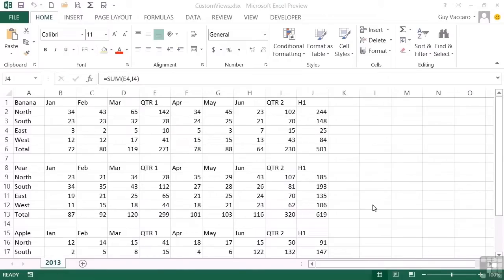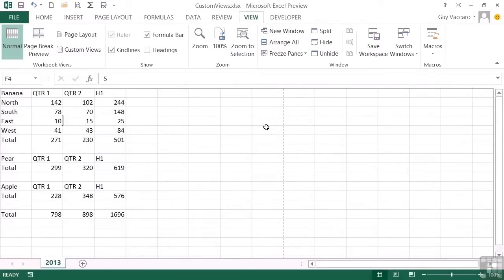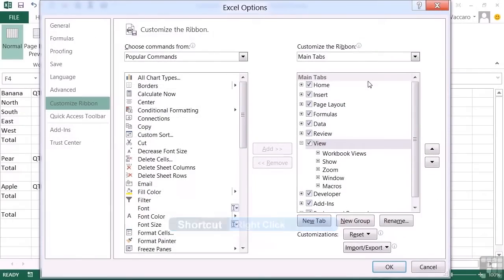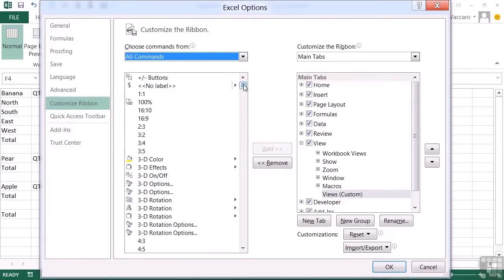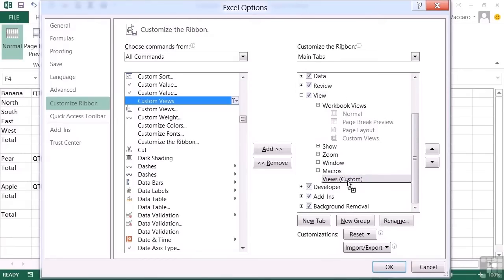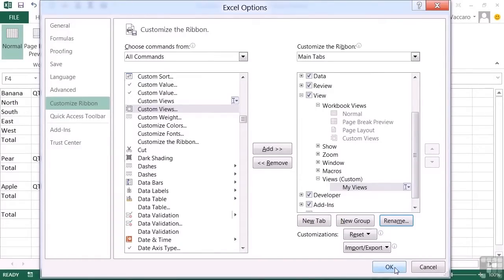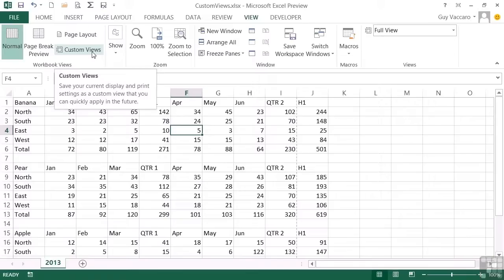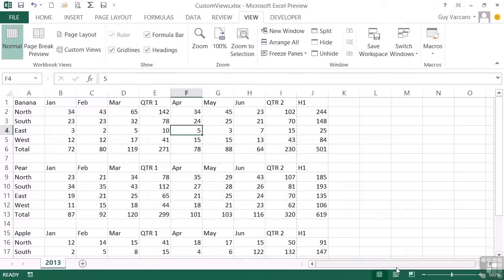Advanced Microsoft Excel 2013 Tutorial | Add Quick Access To Custom Views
Want all of our free Advanced Excel 2013 videos?

More details on this Advanced Level Excel 2013 training can be seen This clip is one example from the complete course. For more free Excel tutorials please visit out our main website. YouTube